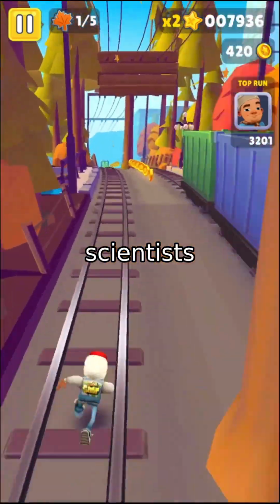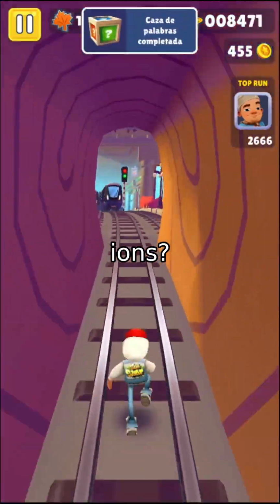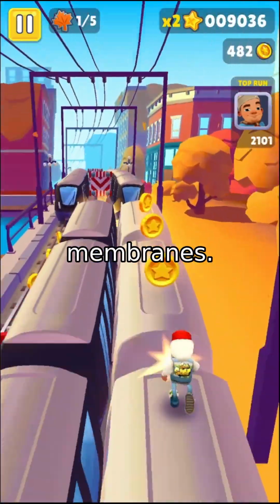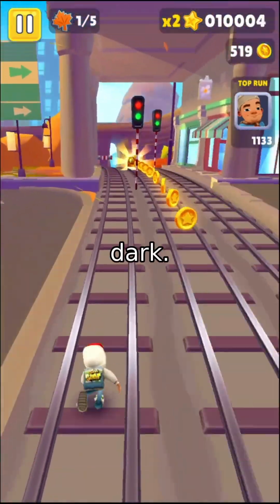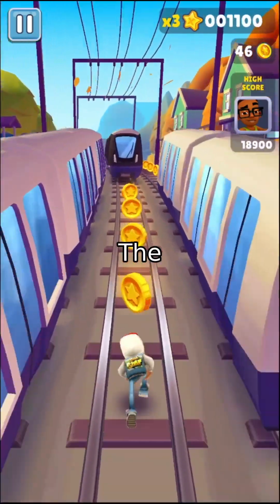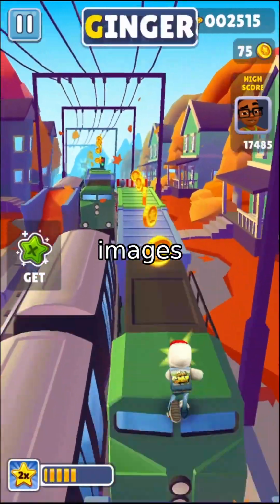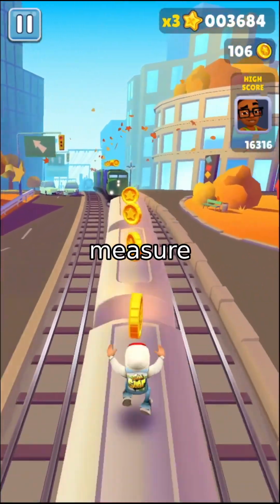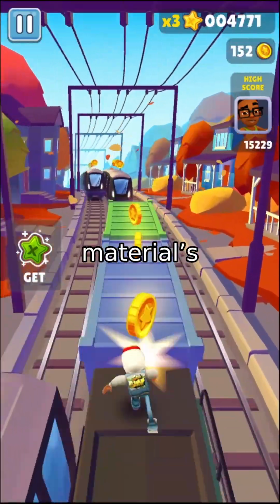This AI Trick Decodes Material Conductivity Secrets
🚀 Ever wondered how scientists decode materials' secrets? Today, we crack the code on hydroxide ion conductivity in fuel cell membranes using AI and advanced math! 🔬

In this video, you’ll uncover:
- **Bayesian sparse modeling** – the statistical detective tool that reveals hidden material patterns
- **Transmission electron microscopy (TEM)** and how image analysis (brightness, contrast, frequency components) unlocks nanostructure secrets
- **AI-driven frequency analysis** – breaking down images into "low" and "high" frequencies to predict ion mobility
- **Key features** like SP128 and HH that predict conductivity without complex chemical tests

Perfect for intermediate learners in materials science, AI, or data analysis! See how math and imaging transform clean energy research and why structural patterns matter more than ever.